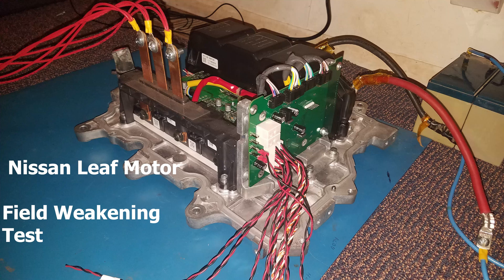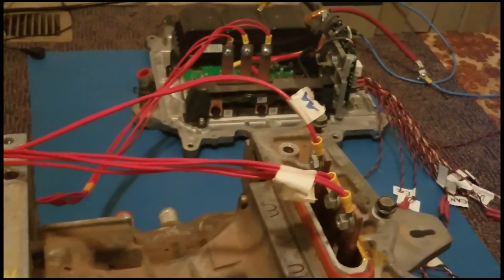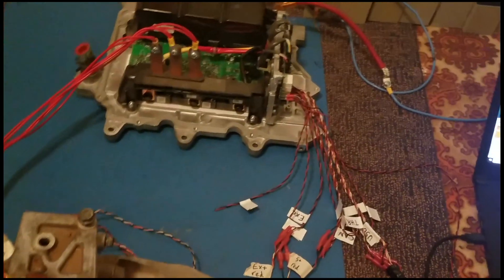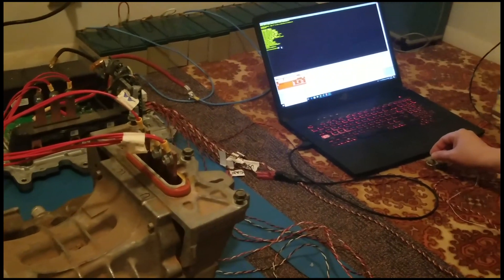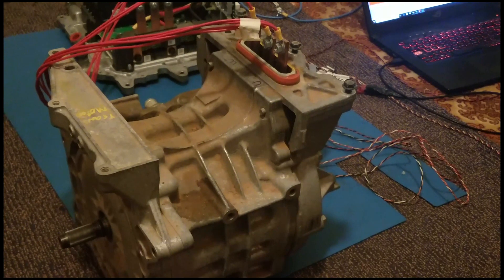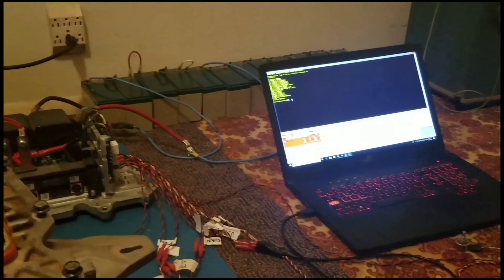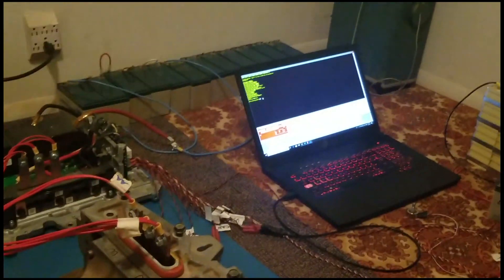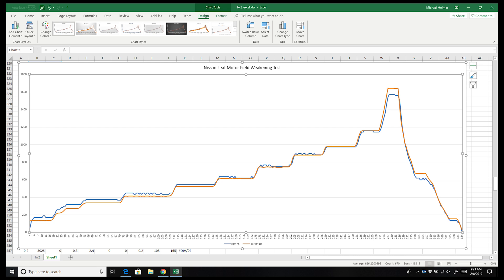2013 Nissan Leaf Motor Field Weakening Test at 60vDC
Nissan Leaf Motor Field Weakening Test at 60vDC, using the 2013 Nissan Leaf inverter with the P & S control board.